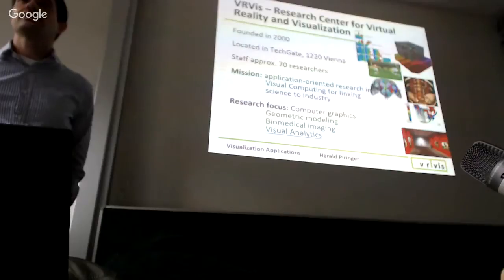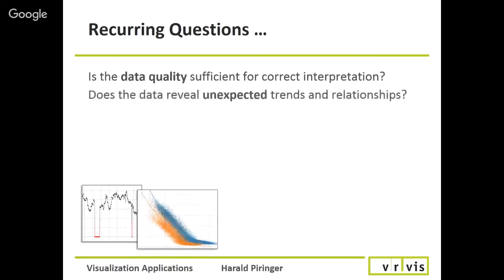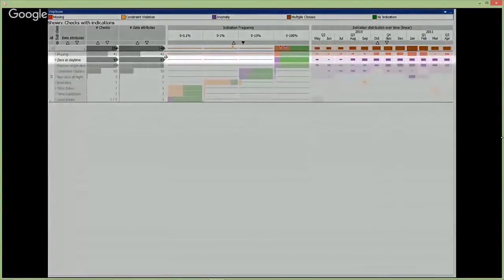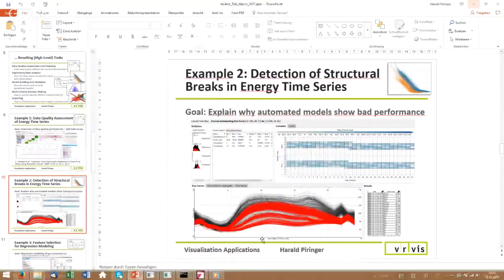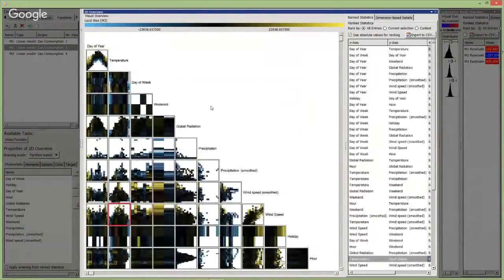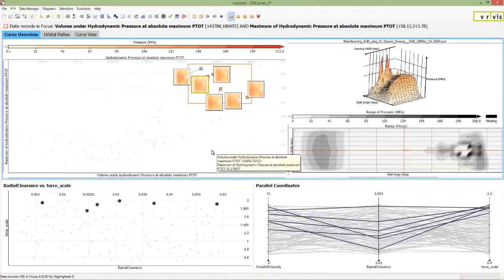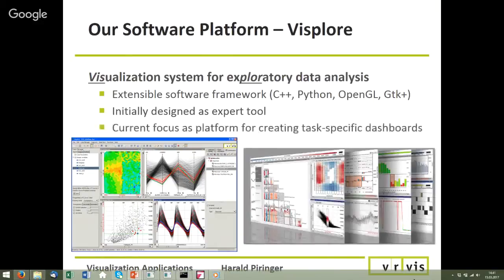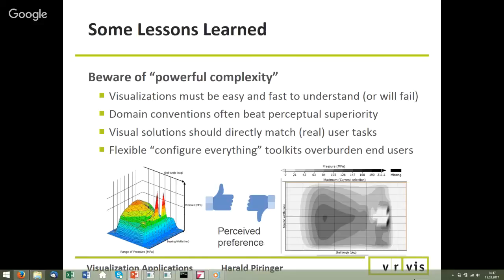ICG JKU Linz Lab Talk: Visualization for Applications in Energy, Industry, and Engineering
Interactive visualization has great potential for making real-world tasks more efficient and effective. In my talk, I will focus on recurring high-level tasks along the data analysis process, ranging from data quality assessment and statistical modeling to multi-criteria decision making. Novel visualization approaches to support these tasks will be illustrated based on real-world application problems from the energy sector, industrial manufacturing, and simulation-based development of powertrain systems. All shown techniques are potentially applicable to multi- and high-dimensional data in other domains as well. I will conclude my talk with a personal reflection of lessons learned in 10 years of doing applied research in close collaboration with industry partners.